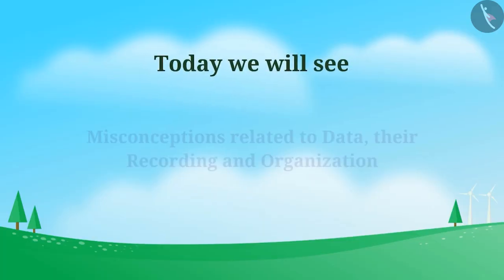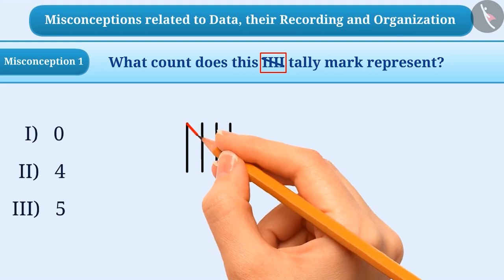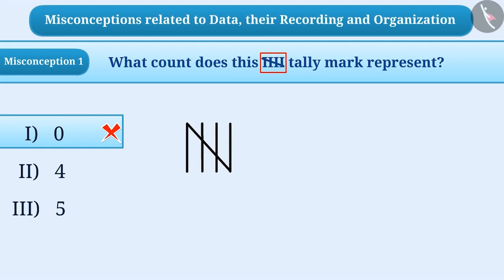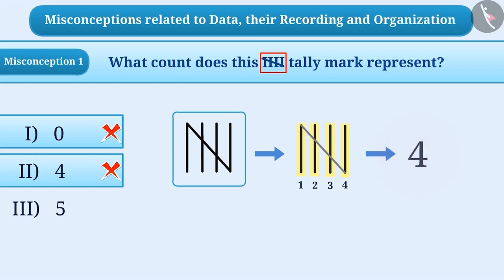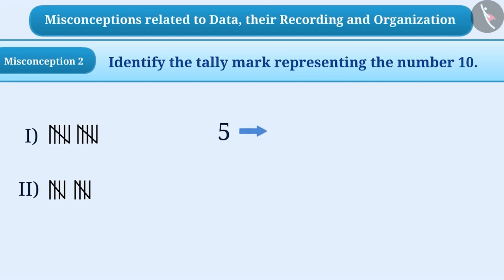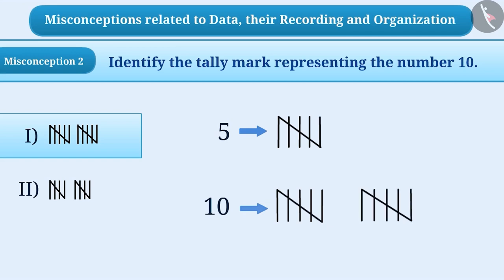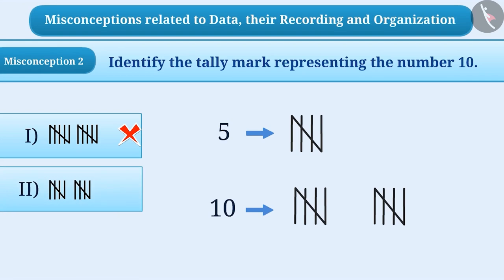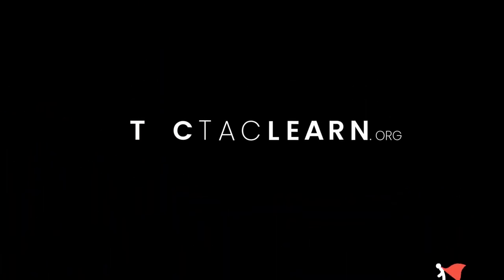Recording and Organisation of Data | Part 3/3 | English | Class 6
Recording and Organisation of Data | Part 3/3 | English | Class 6 |  | NCERT |

Data- Meaning, Recording and Organising | Data handling | Grade 6 | NCERT | Data handling

Welcome to part 3 of A Pictograph. In this video, we will discuss various misconceptions and/or common errors related to A Pictograph.